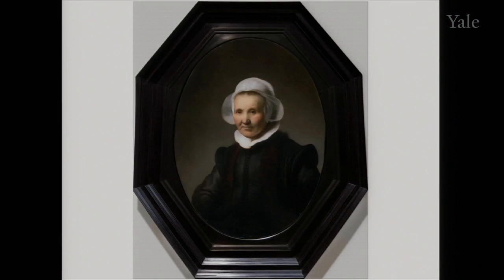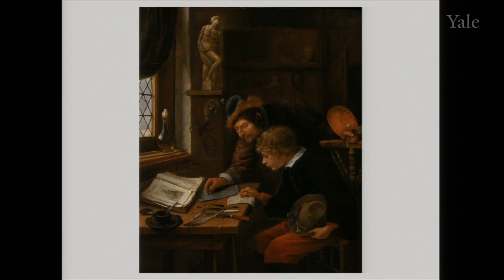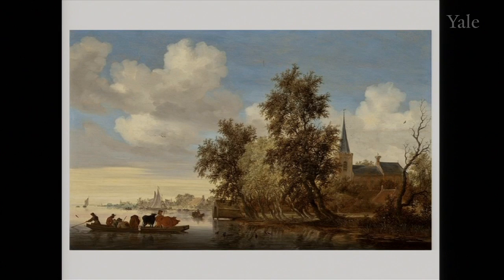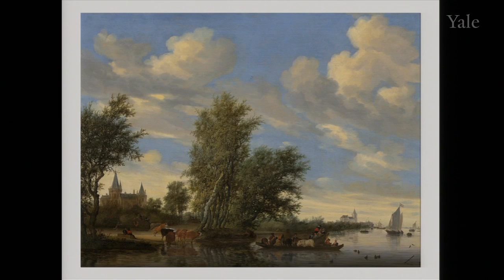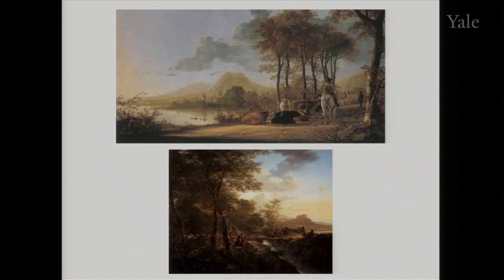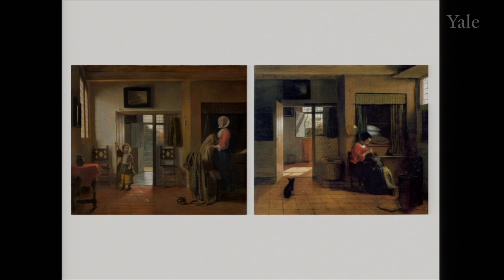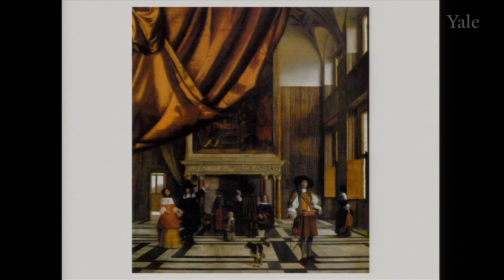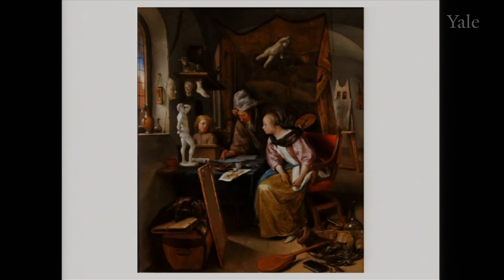Appearance and Reality in Dutch Art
As Rose-Marie and Eijk van Otterloo’s collection brilliantly attests, Dutch painting of the 17th century is remarkable for its naturalism and compelling truth to life—what scholars in the 19th century admired as its “probity.” No other artists before the Dutch left such a comprehensive record in paint of their land, people, and possessions. In the early 21st century, viewers still marvel at Dutch artists’ inventory of fact, but it is no longer seen as a literal speculum naturae (mirror of nature). Instead, it is recognized as a composite of observation and imagination, pictorial convention and visual acuity. Peter Sutton, M.A. 1975, Ph.D. 1978, Executive Director of the Bruce Museum, in Greenwich, Connecticut, and expert on Northern Baroque painting and Dutch and Flemish art, discusses the evidence for these assumptions in paintings from the Golden Age.